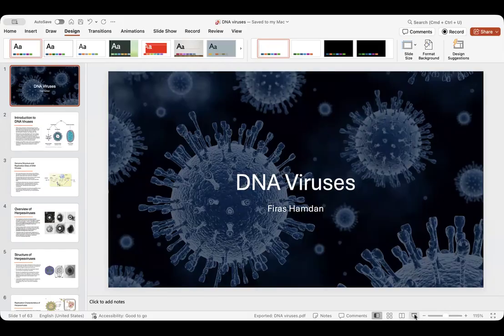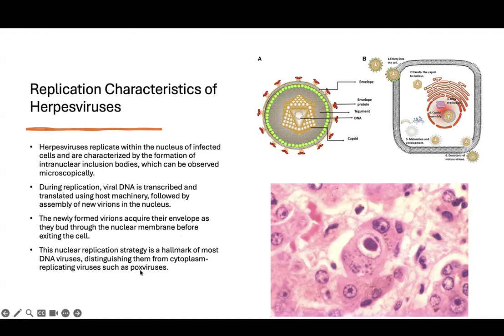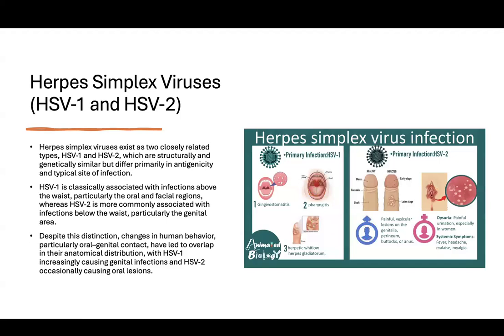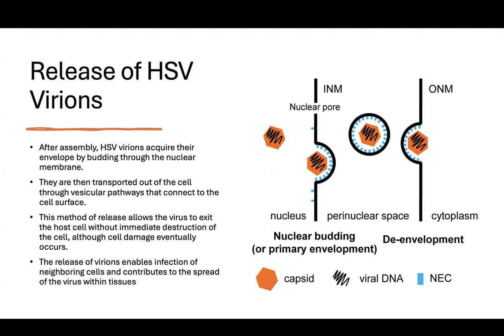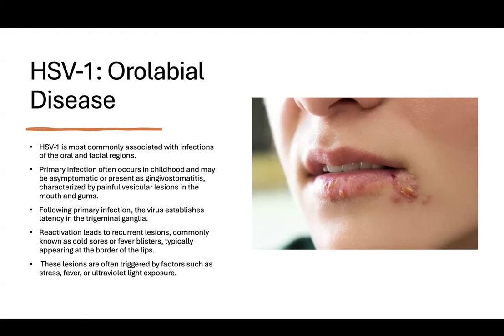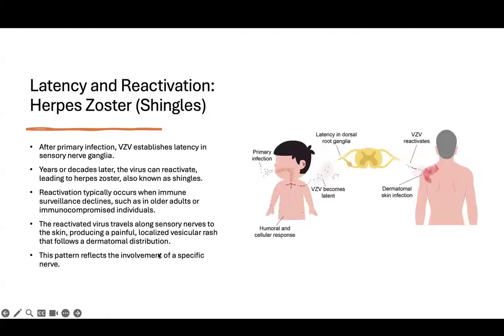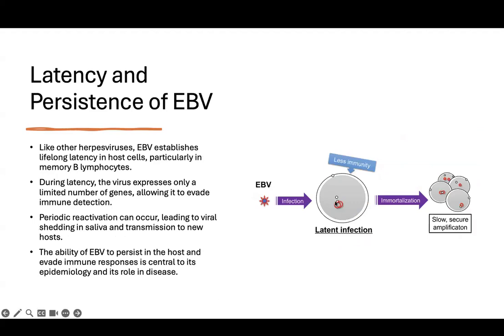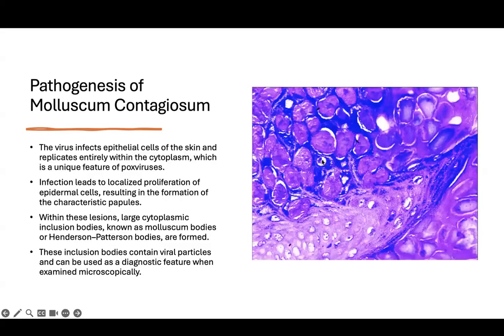DNA viruses recording